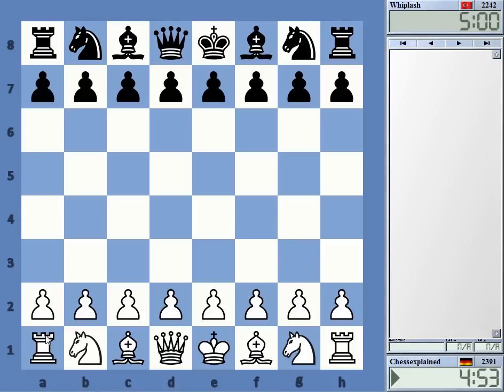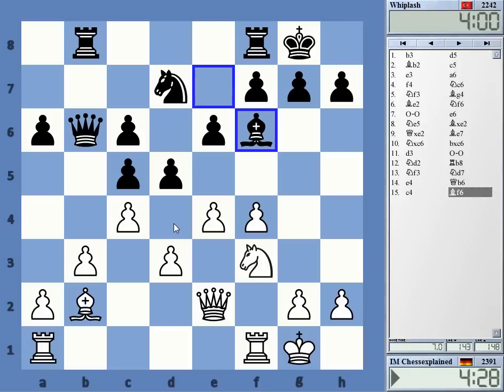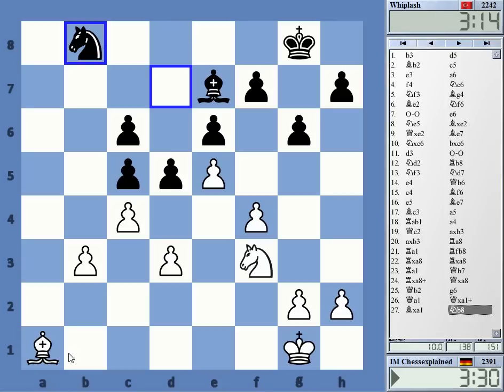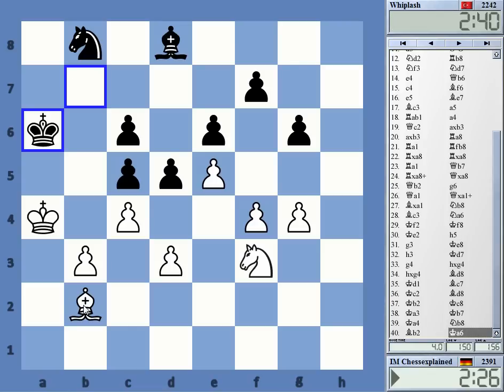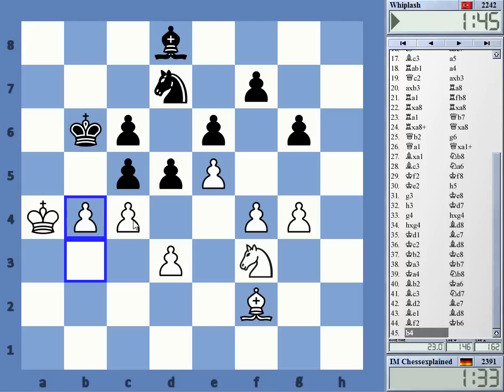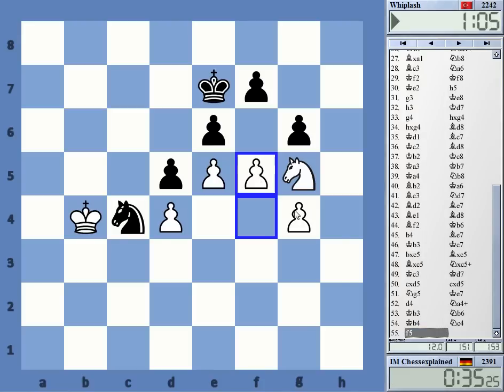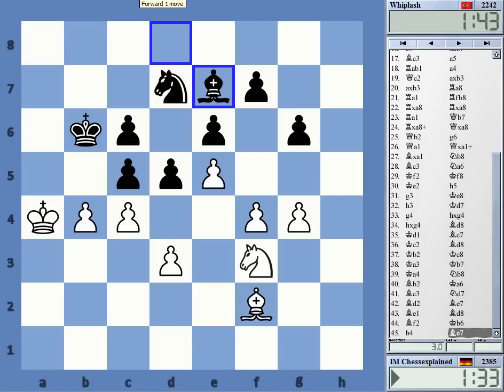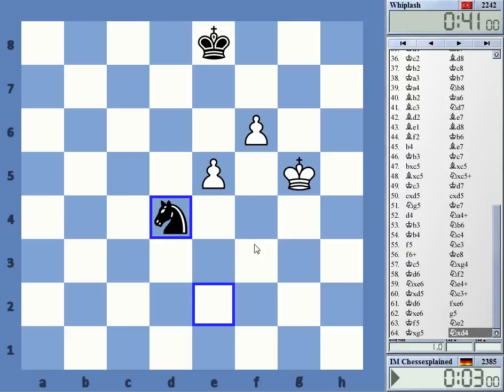Blitz Chess #2713 Live Comments Larsen Opening 1 b3 vs Whiplash White Offbeat Week